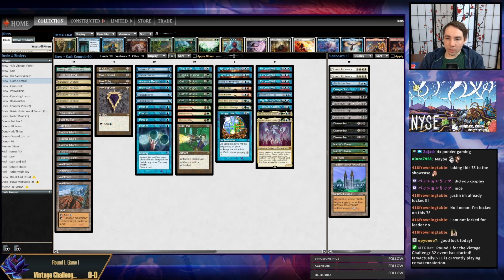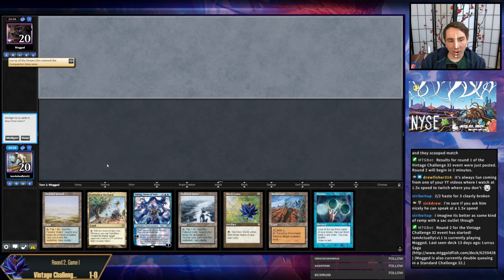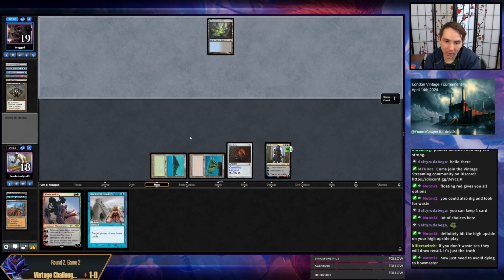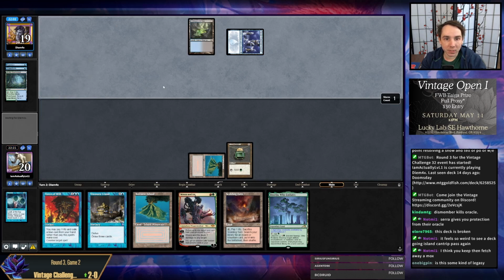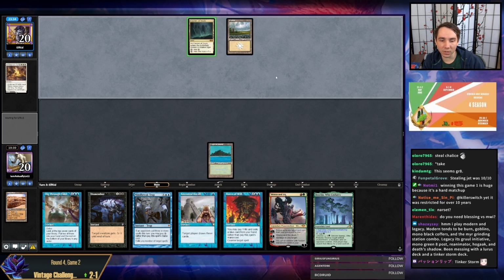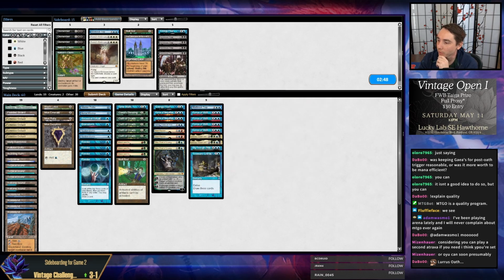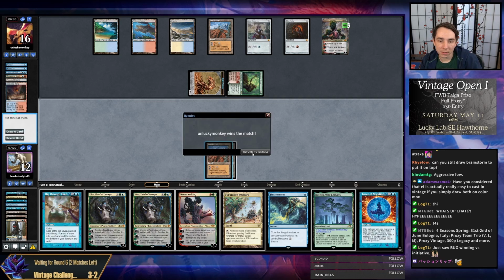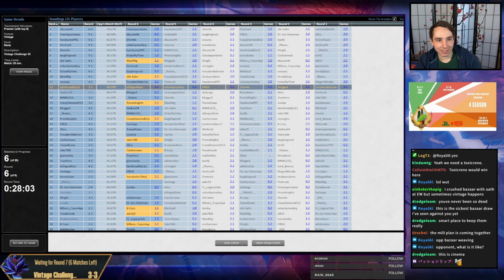Bring Back Dack! || Controlling RUG Planeswalker Oath of Druids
Vintage Challenge: Oath (03/30/24)

00:00 Start
00:21 Deck Tech
03:50 R1 vs Jewel
30:56 R2 vs Lurrus Saga
01:17:47 R3 vs Doomsday
01:42:55 R4 vs MWI
02:04:43 R5 vs 4c Jeskai Lurrus
02:46:16 R6 vs Countervine